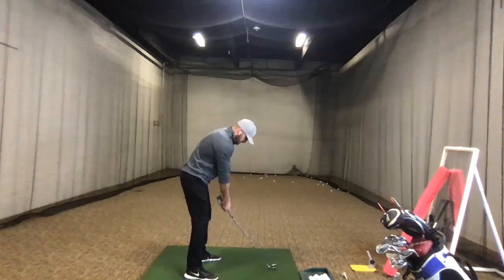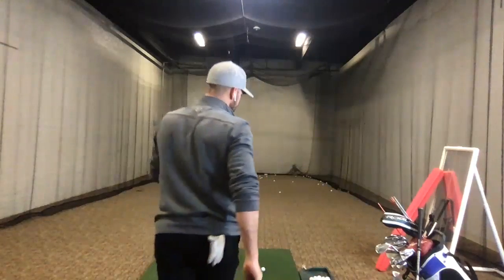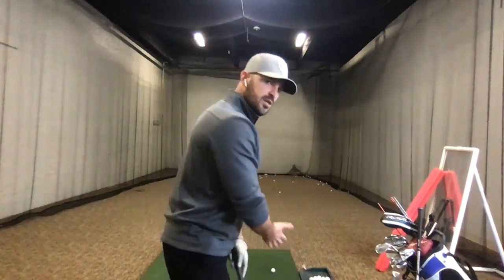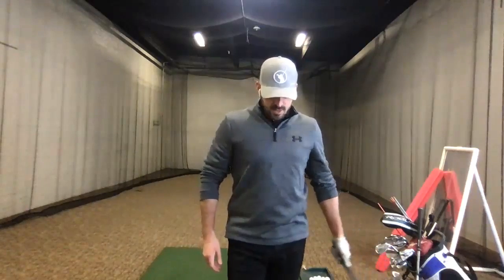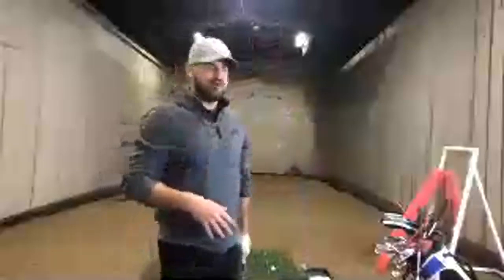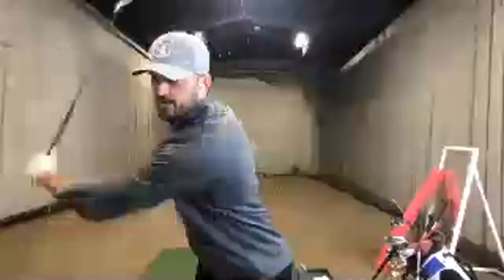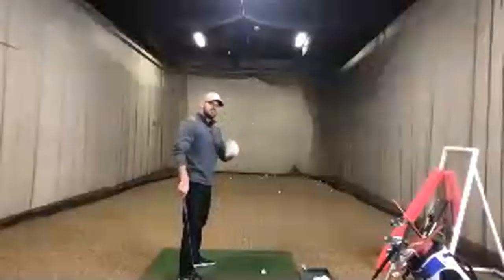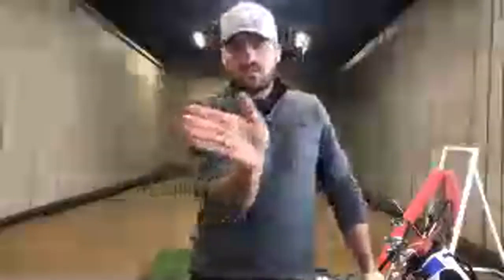GOLF: Rapid-Fire Golf With Eric Cogorno - Episode 5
Rapid-FIre Golf With Eric Cogorno – Episode 5

Join Eric LIVE Every Monday at 5PM EST!

**Every golfer would love to hit the ball farther and be more consistent off the tee. By applying the time-tested and scientifically validated principles of Overspeed Training to golf instruction programs, SuperSpeed Golf has developed a program that will help all golfers increase distance and consistency.

**Book. Play. Track. Improve. All with the Hole 19 Golf App
(Only available via WEB subscription not on App or Play Stores)

**Sick of that steep downswing ruining you game? I finally put together a step-by-step program to shallow your downswing! Get my SHALLOW YOUR DOWNSWING MASTER CLASS

 1) Used it personally. (which will be the case the vast majority of the time)

2) Thoroughly researched it and gotten first-hand user feedback from other professionals I trust and that have used the product/service.